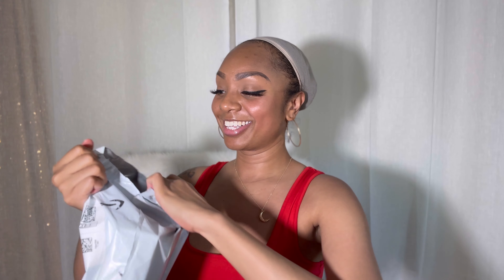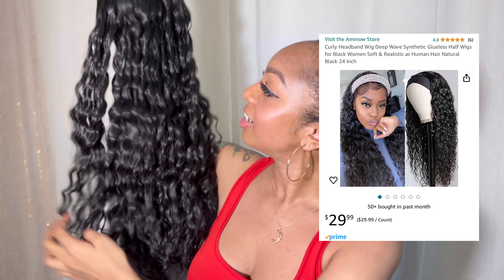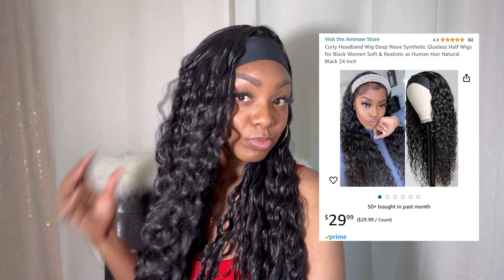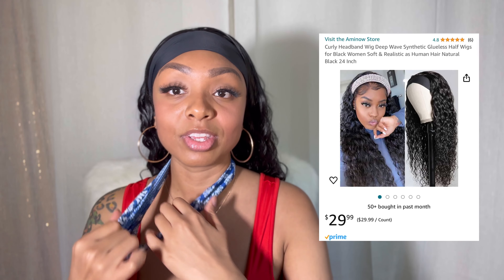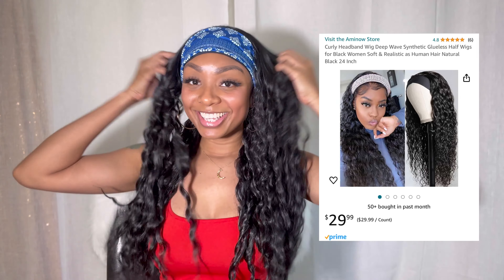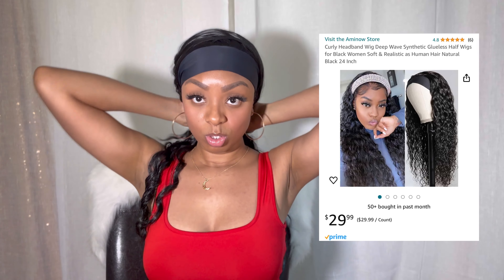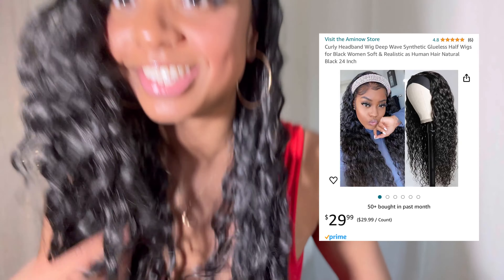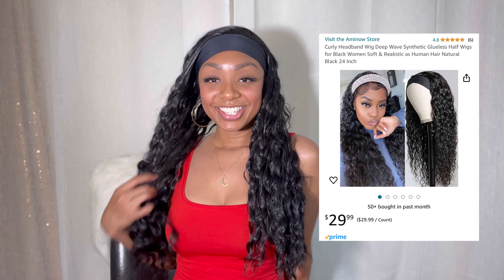⭐️Affordable Synthetic Headband Wig Review: Aminow Hair from Amazon! 💁🏽‍♀️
Learn how to be a paid UGC CREATOR

In this video, I'm diving into the world of affordable synthetic headband wigs with a review of Aminow Hair from Amazon!

💁🏽‍♀️Join me as I unbox, style, and share my honest thoughts on this budget-friendly headband wig option. From the quality of the synthetic fibers to the comfort and versatility of the headband design, I'll cover everything you need to know before making your purchase decision.

Get ready for some hair transformation magic! ✨ Whether you're looking for an everyday style refresh or a quick glam fix, this Aminow Hair headband wig might just be the perfect solution.

Don't forget to use my link below to shop for your own Aminow Hair headband wig and level up your hair game today! Let's slay those looks together! 💁🏽‍♀️